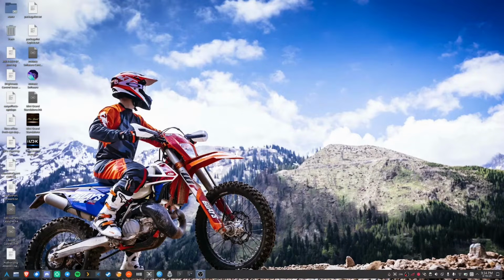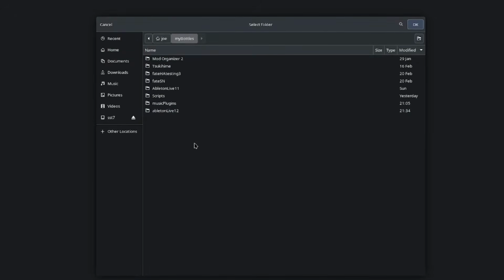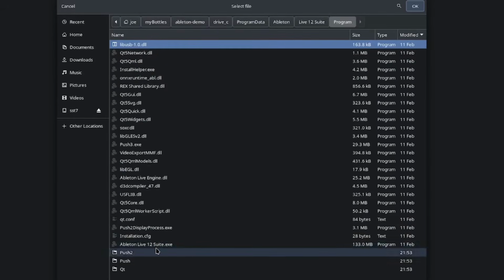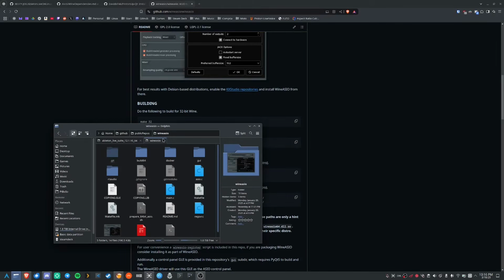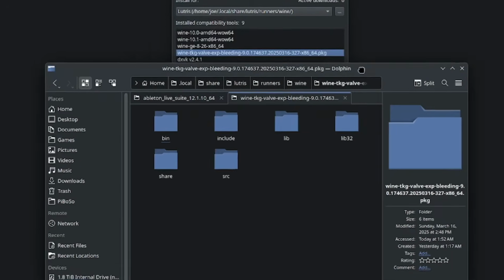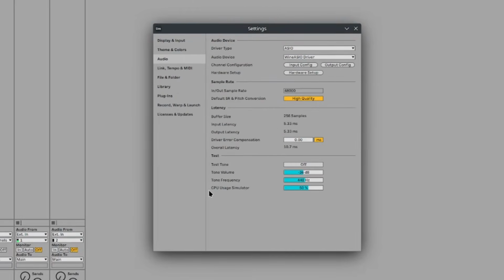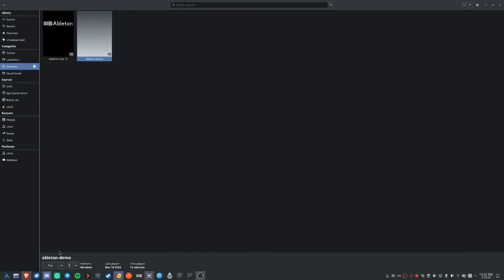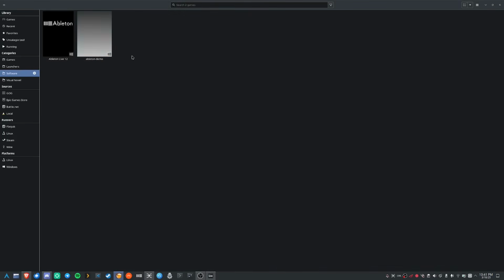How to Install Ableton Live 12 on Linux - 2025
THIS VIDEO IS OUTDATED! SEE TOP PINNED COMMENT!